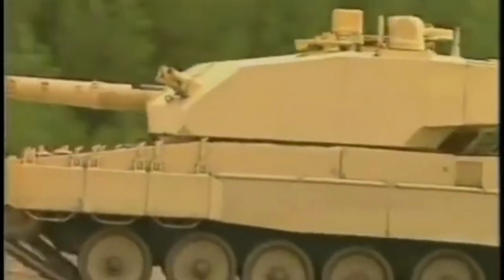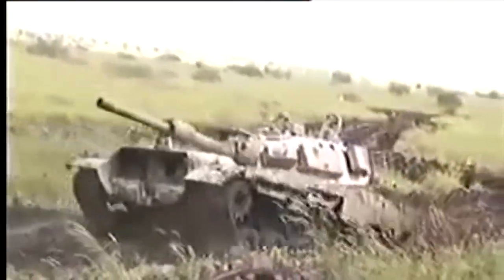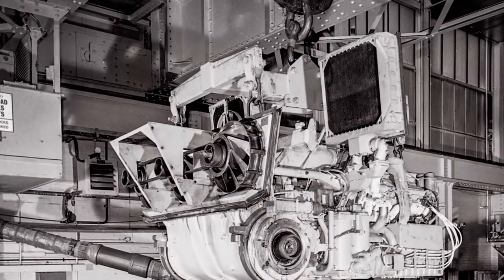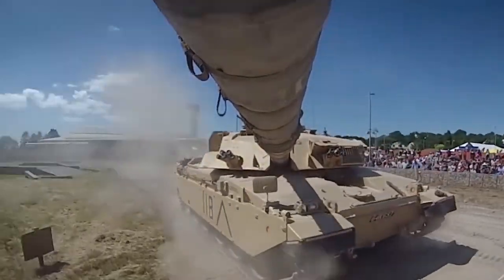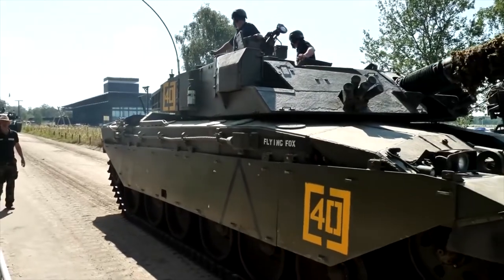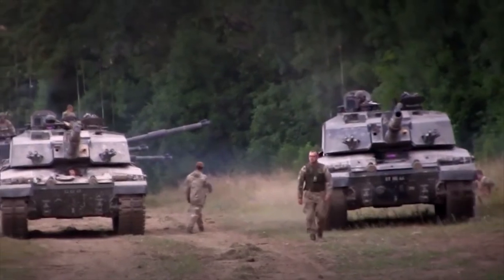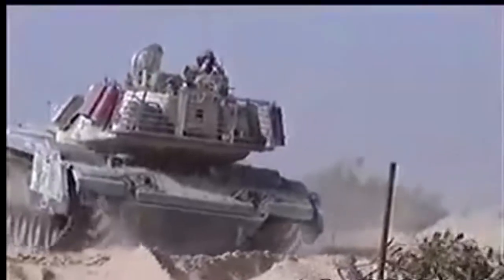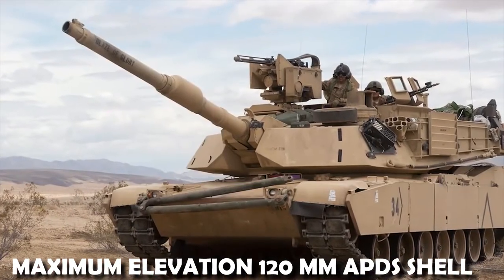The British Army's MBT That REPLACED Challenger 1!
Despite the Soviet Union's gradual demise in the 1980s, the prospect of nuclear war in Western Europe was perhaps as real in that decade as it had been throughout the Cold War. The Warsaw Pact's significant quantitative advantages in tank terms prompted a serious rethinking in NATO about how to improve the survivability and fightability of their own tanks.

That redevelopment had been aided significantly by the British development of a new type of armor known as Chobham. This new generation of tanks had left some designs in the cold, one of which was the Vickers Valiant, also known as the Vickers Mk.4. The Valiant was severely damaged in a transportation accident after failing to receive orders. The design's emphasis had been on acceleration and torque rather than top speed, so its biggest problem was considered to be its relatively low mobility.

With the design failing and the need for a new successful product, Vickers was pushed at the extreme limit of the Valiant project to integrate its own Universal Turret design with a latest high mobility hull and was take into account its own options for a Valiant 2. When the hull of the Valiant was destroyed in an accident, Vickers and its partners needed a new option.

The solution to both the new hull and the mobility problem was found in the West German Leopard 2 hull, and mating the Vickers Universal Turret to that hull produced a very capable vehicle known as the Vickers Mk.7/2.
After the British shared Chobham technology with the Federal Republic of Germany ('West Germany,') it had come full circle to now have a German tank with the British Army and now a British turret to try and meet an export market in the Middle East.

The Leopard 2's hull armor was identical, with Chobham-type armor across the frontal arc on top of a rolled homogeneous steel armored base. The Valiant had saved a lot of weight by going with an all-welded-all-aluminum-alloy armor hull. The weight had increased with the larger Leopard 2 hull in steel, but so had the engine power to move the vehicle.

The turret had a steel base structure as well, and while the exact makeup was never revealed, it should be noted that the Valiant (or Mk.4, as it was originally called) was based on Mk.3 technology. To improve ballistic protection, the Mk.3 switched from an all-welded steel turret to a partially cast one. Despite this change, it appears that Vickers returned to an all-welded steel structure in order to accommodate the blocky sections of Chobham.

The Challenger 1 had a complex steel half-casting covering part of the roof, sides, and all of the front, to which rolled homogeneous armor was welded to complete the structure, followed by the Chobham packs to complete the external appearance.

Chobham armor covered the entire front of the turret as well as the sides until about a third of the way back, when it became hollow boxes for storage around the rear corners. Westair Dynamics' large and effective nuclear, biological, and chemical warfare air filtration system was located in the center of the turret at the back.